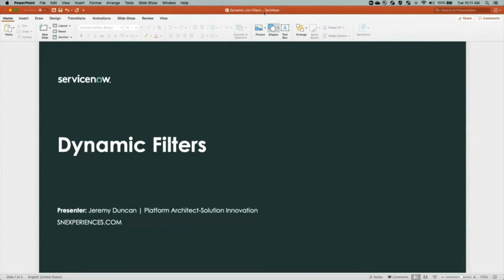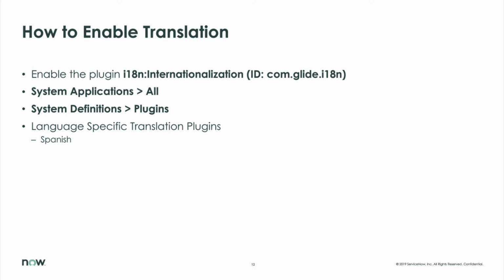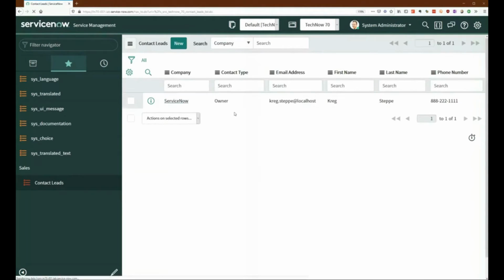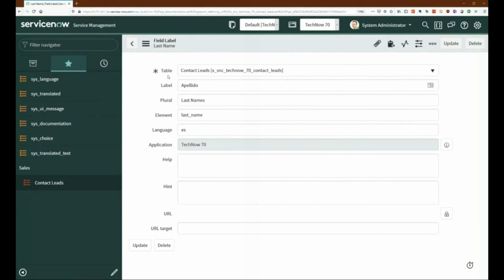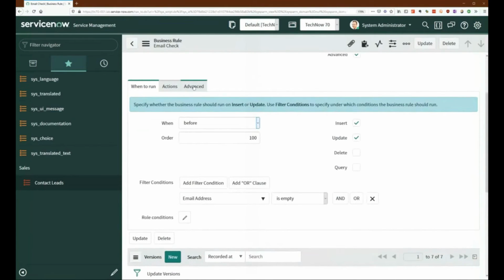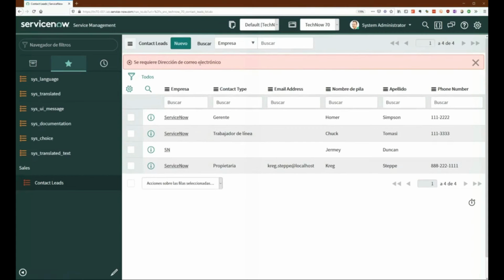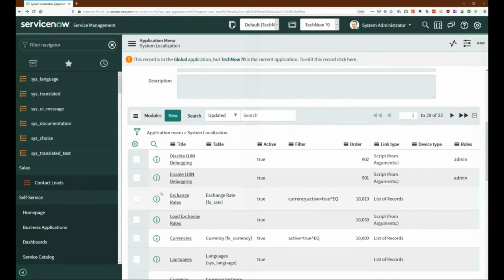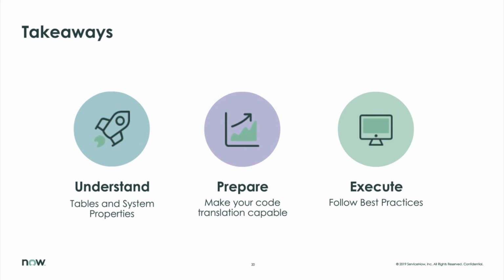TechNow Ep 70 | Translating your instance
As your organization grows, it's common that you will need to address multiple languages on your instance. Activating plugins is only part of the solution - there are tables to be aware of, properties to learn, and scripting practices to follow. Join the TechNow team as they guide you through everything you need to know to support a multi-lingual instance.